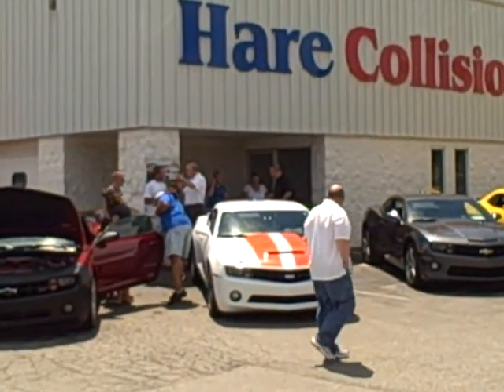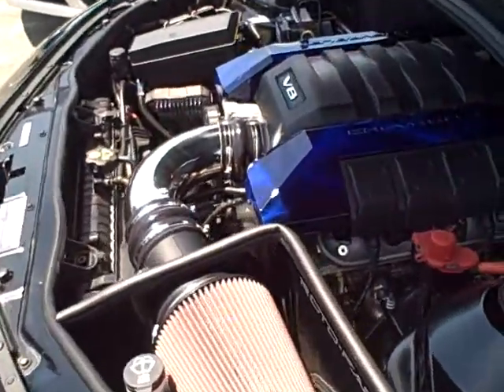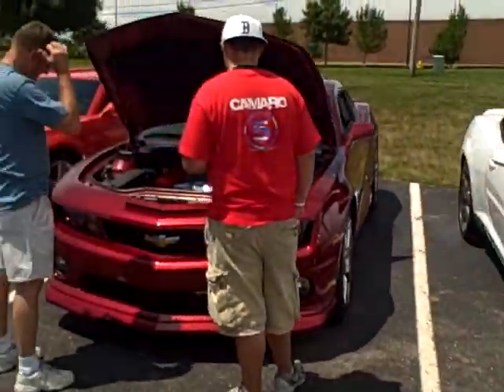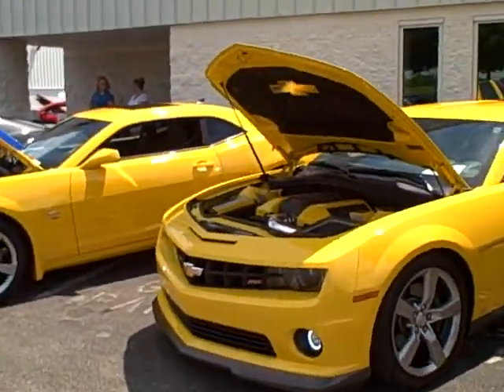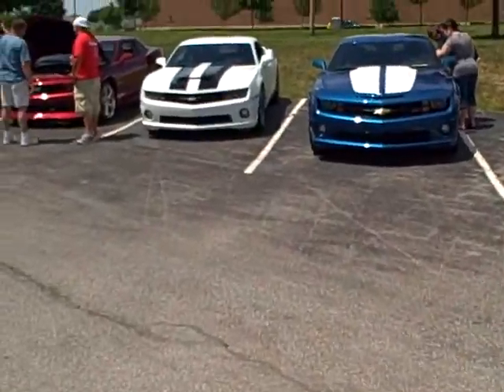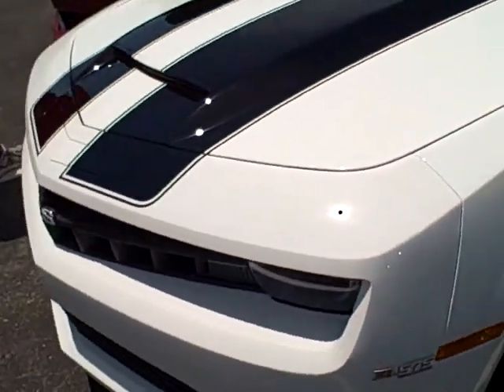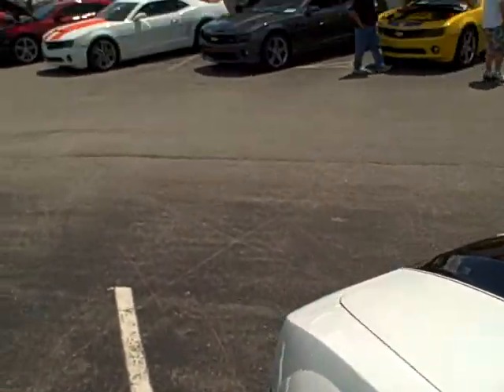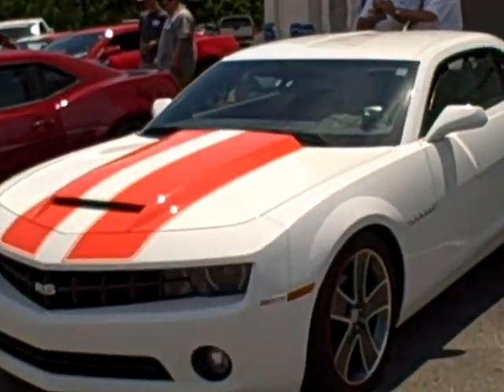Indianapolis Chevy dealership hosts Camaro5.com event. Check out the SLP 575 supercharged edition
Indiana's new Chevy and used sales leader Hare Chevrolet was proud to host 50 new Chevy Camaros as part of a Midwest forum event. We had the pleasure of being joined by 2 vehicles from SLP Performance Parts out of New Jersey as well. Check out their beautiful take on the 2010 Camaro